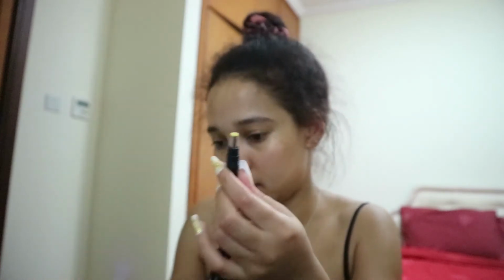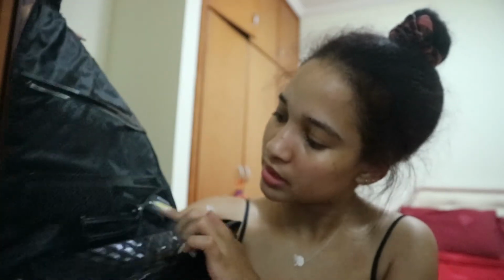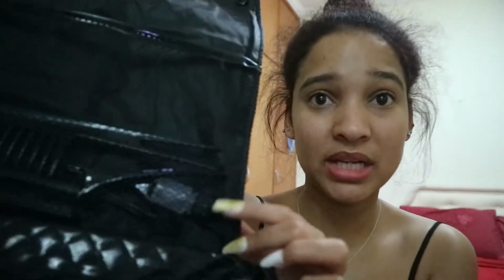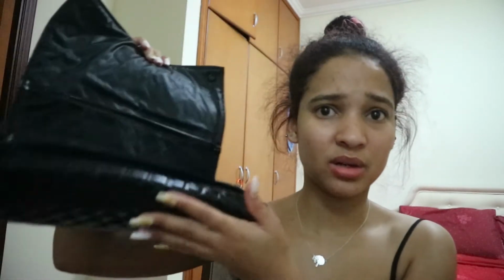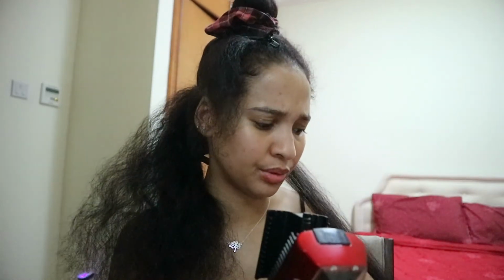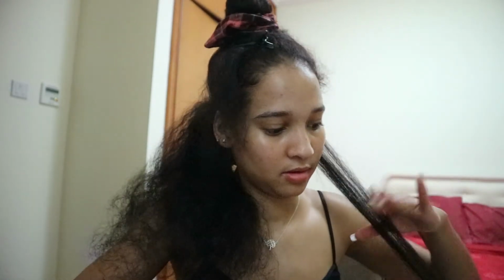Reviewing the split ender Pro | South African | Trying the split ender for curly hair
Good day loves!

I bought myself the split ender too see if it deserves the hype.
In some sense I see why its loved but for my review you can see why it went work for me personally.

Hope you enjoyed the video, I'll be posting a vlog soon.